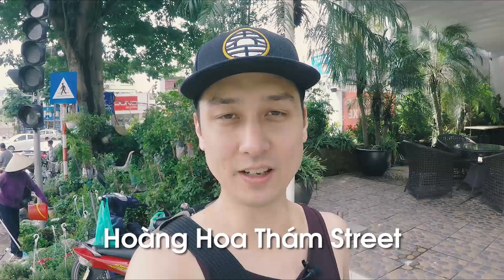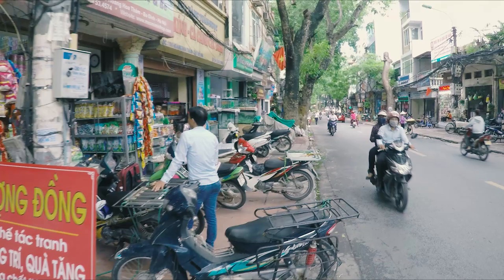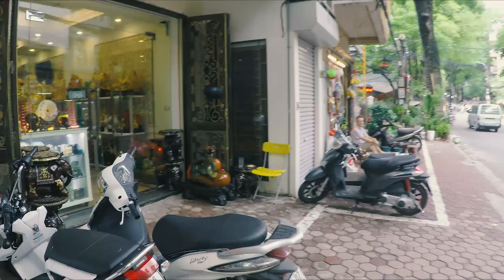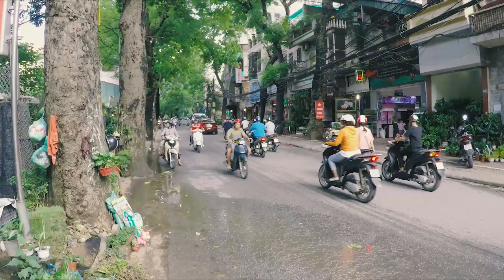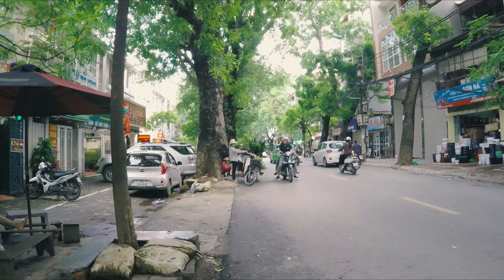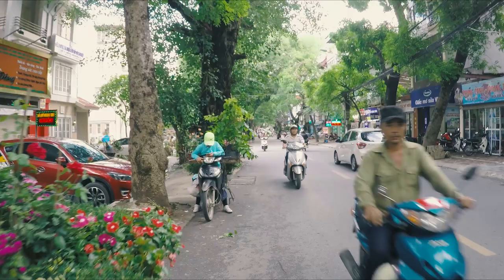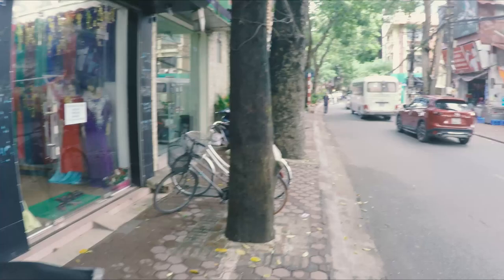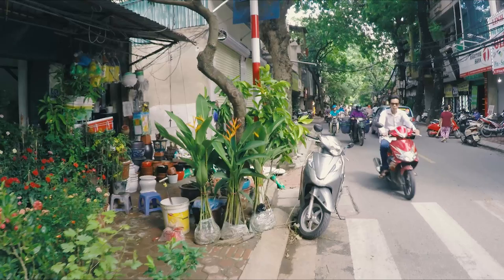Plants, Pets, Art, and Wooden Furniture on Hoàng Hoa Thám Street - VIETNAM WALK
Plants, flowers, shrubbery, fish, birds, dogs, cats, art, stone carvings, wooden furniture... it's all here on Hoàng Hoa Thám street in Hanoi, Vietnam!

Hoàng Hoa Thám Street was named after Hoàng Hoa Thám, the leader of the Yên Thế Insurrection, holding out against French control in Northern Vietnam for 25 years.  There are quite a few places named after him.

This street is long, and runs through the middle of Hanoi city.  But along a certain stretch of the road, close to where I live, is where a ton of hand-carved wooden furniture, fish tanks, birds in bird cages, paintings, stone carvings, polished stones, and many types of plants are being sold.

It's a very interesting part of the city.  The trees are tall and create a nice canopy over the street, keeping the temperatures cooler than the rest of the city.

I hope you enjoyed the walking video.  It was very straight forward, literally, as I walked straight instead of zig-zagging my way through side alleys.  It's one of the few videos, if any, where I've filmed it in this way.  But it still gives you a good idea about the sights and sounds of this street.

My equipment:
DJI Mavic Pro Platinum Drone
Panasonic Lumix G85
DJI Osmo Action

AUDIO
Zoom H1 Audio Recorder
Edutige ETM-001 Microphone
Edutige ETM-006 Lavalier Mic
Edutige ETM-008 Unidirectional Mic
EWS-003 Furry Windscreen
Rode VideoMicro Compact

LIVESTREAMING
Zhiyun Smooth 4 Cellphone Stabilizer
Huawei P30 Pro